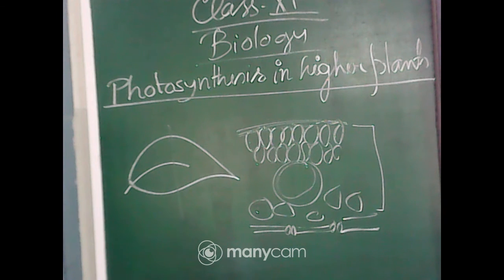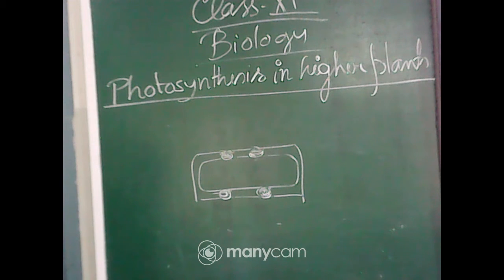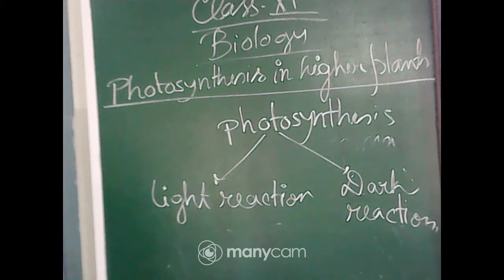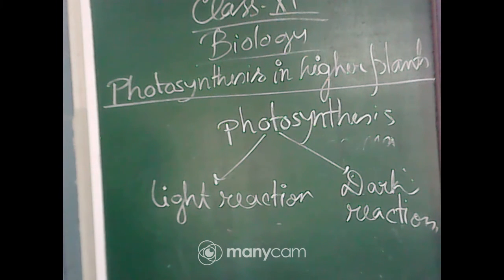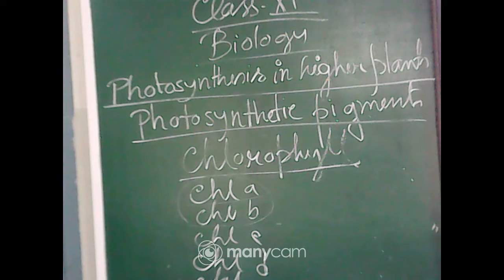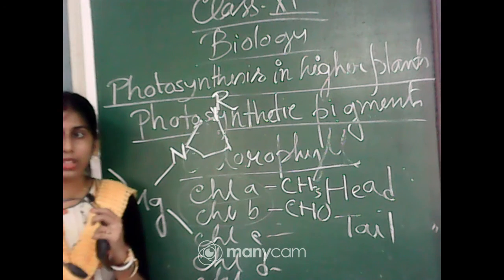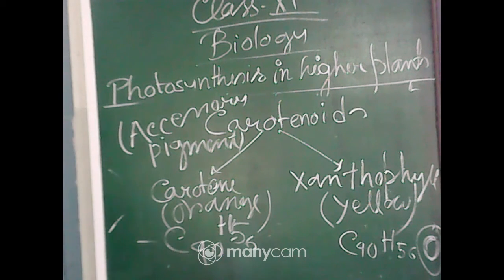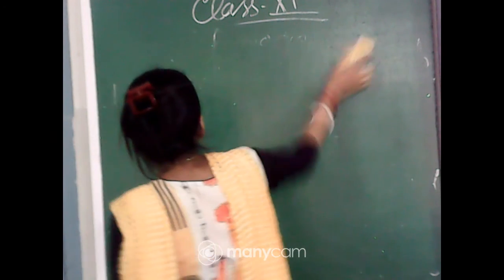CLASS XI BIOLOGY LIVE